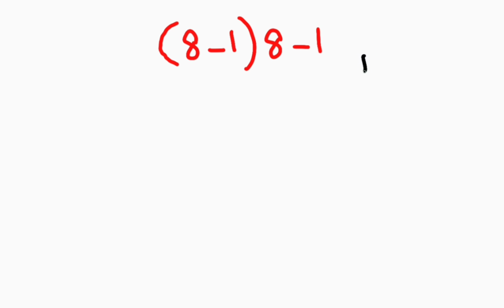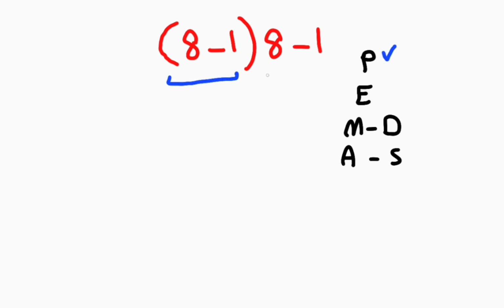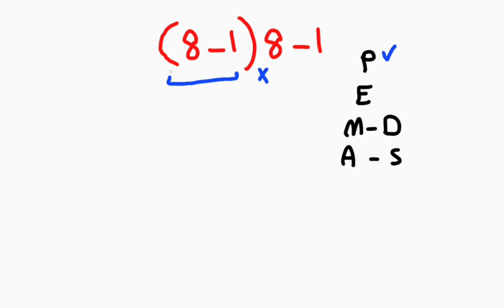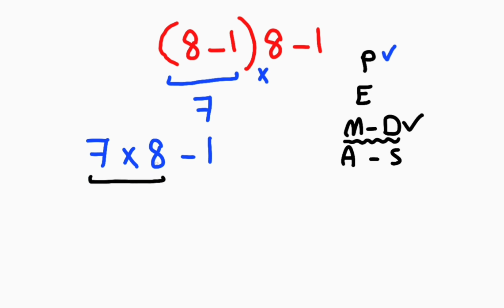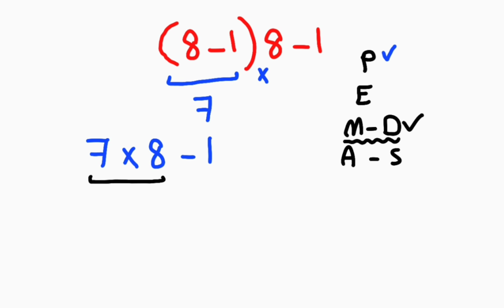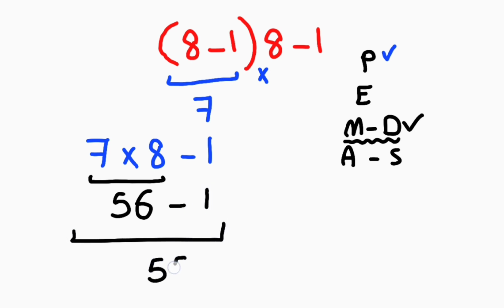Only Geniuses Solve This Fast !